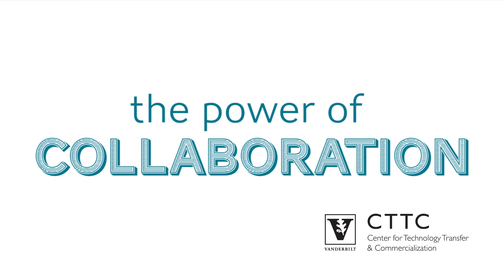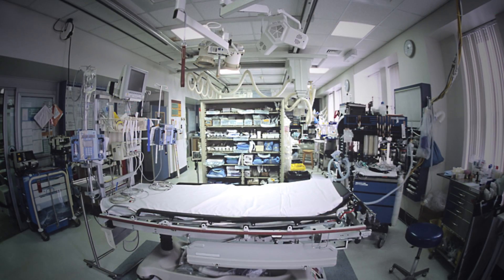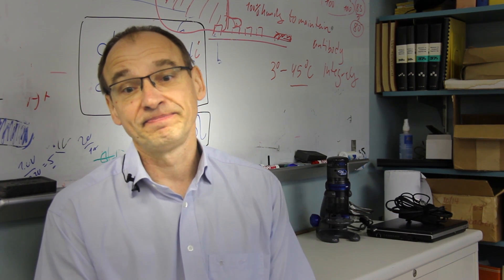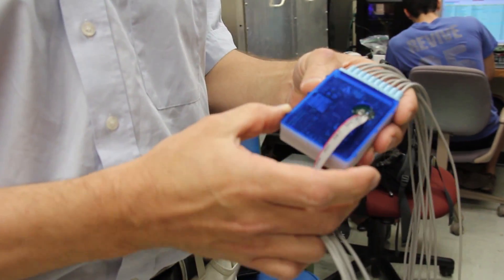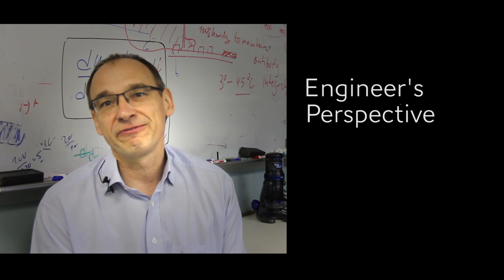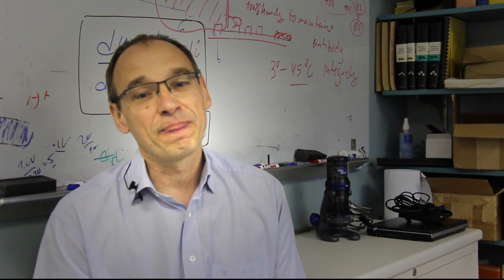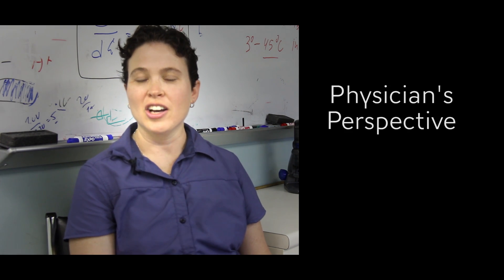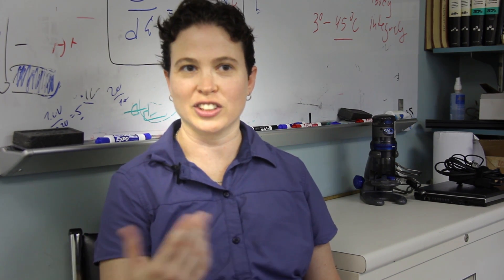The Power of Collaboration with Susan Eagle, MD, and Franz Baudenbacher, PhD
The Power of Collaboration with Susan Eagle, MD, and Franz Baudenbacher, PhD  - the pair discuss their unique partnership and how it has enabled them to find innovative solutions to challenges faced in the medical field.